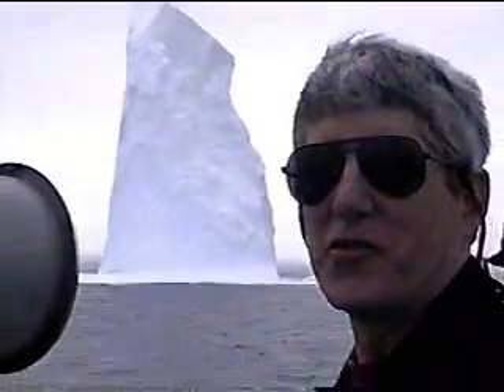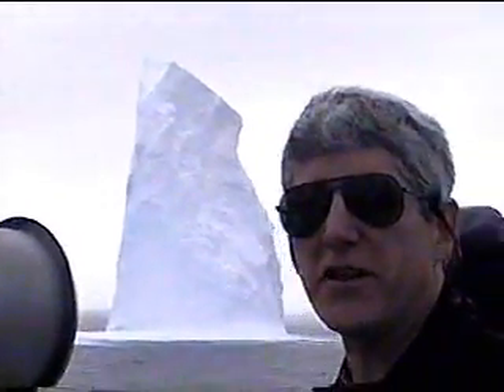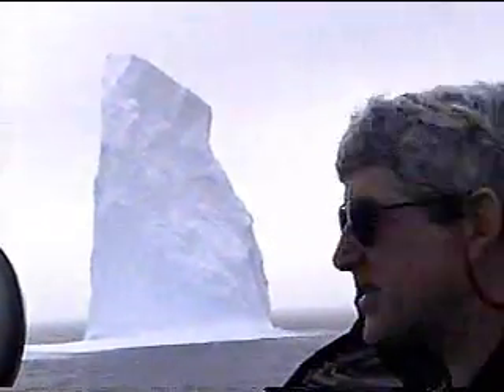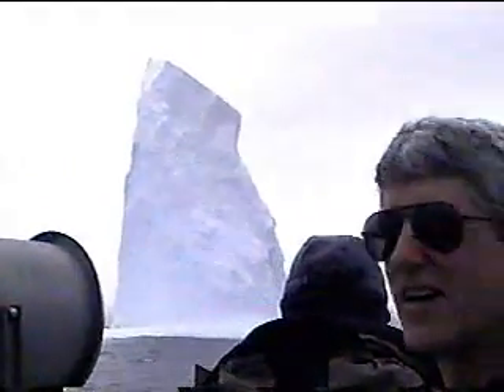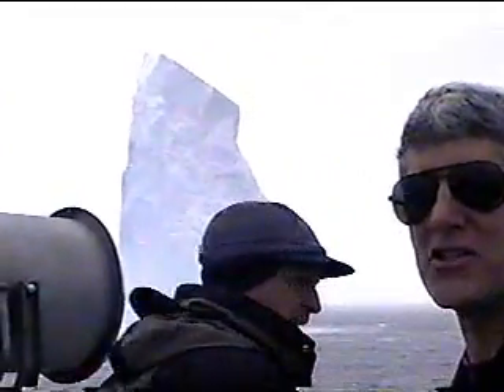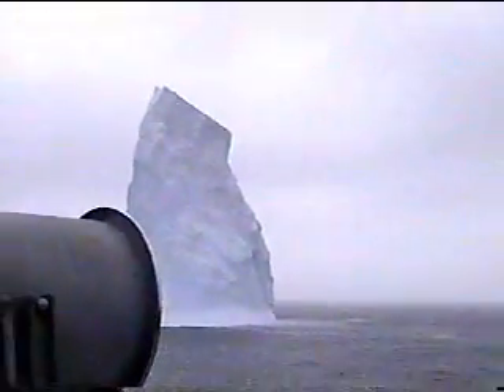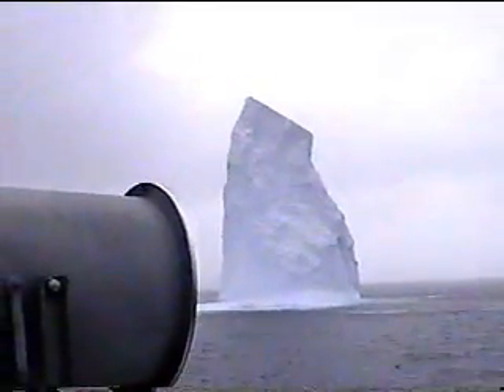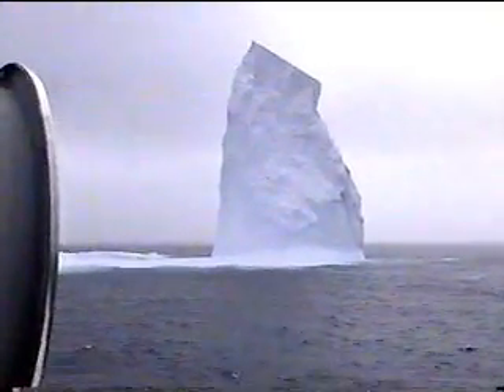Intro before Pinnacle Iceberg calved near Deception Island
Discussing the iceberg before it calved
South Shetland Islands archipelago off the Antarctic Peninsula